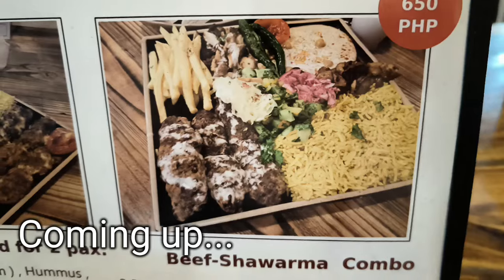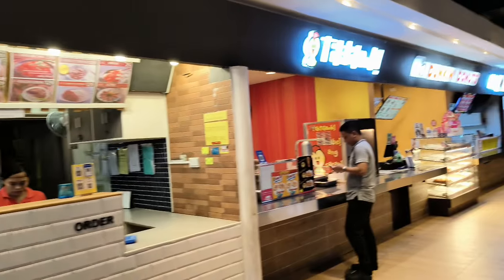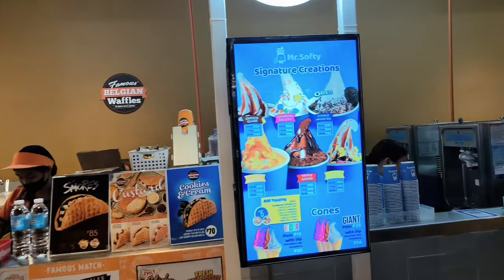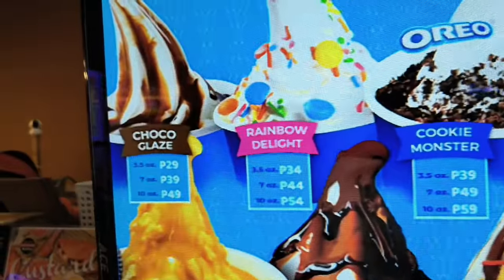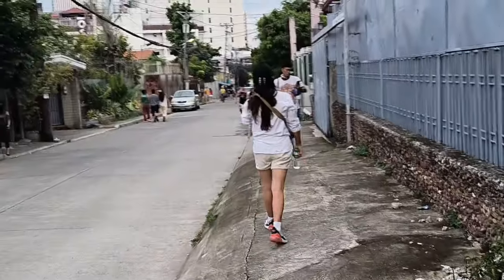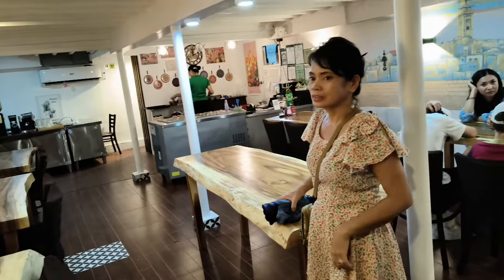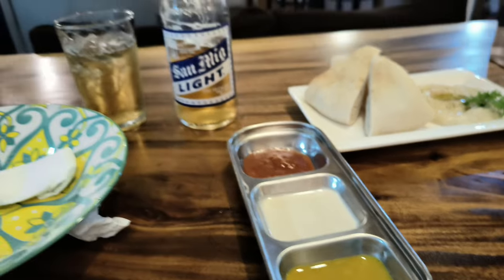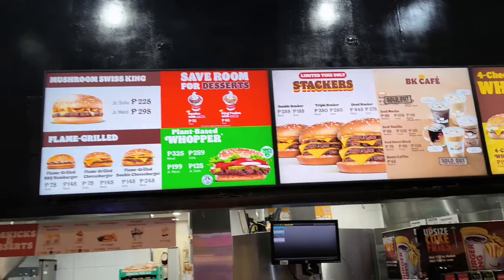Malls are more fun in Cebu!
Minnie and I visit Gaisano Country Mall in Cebu, and then we eat yummy foods!